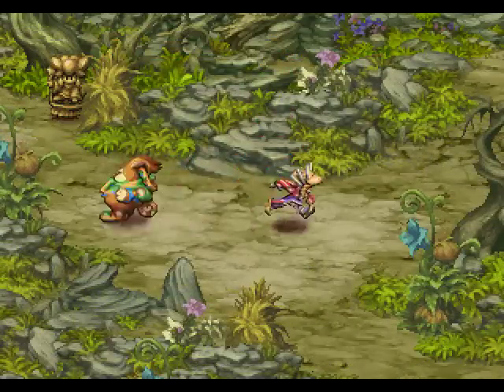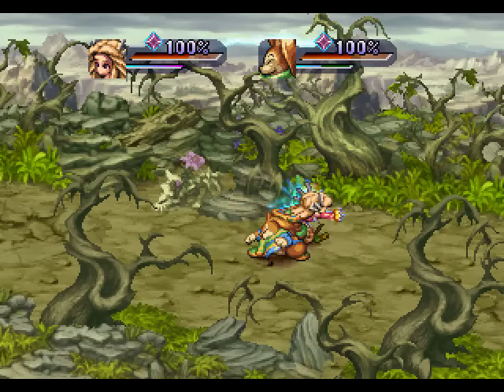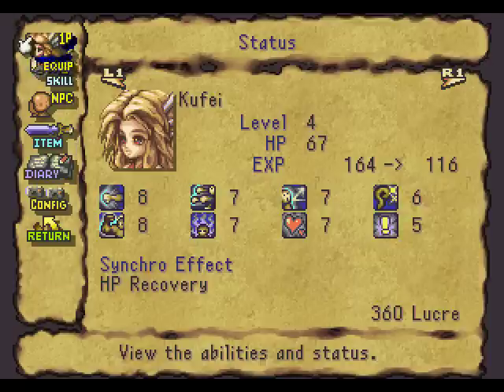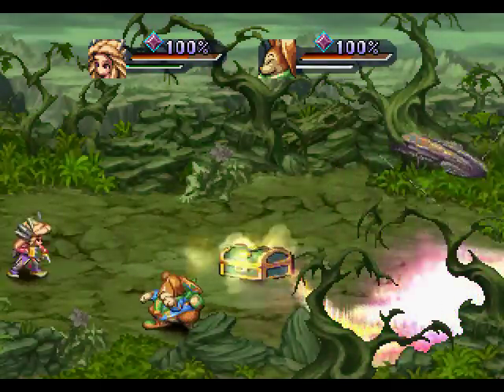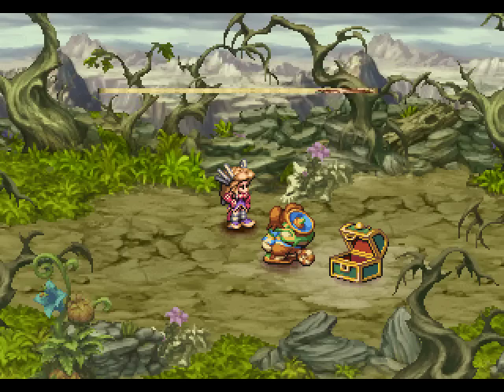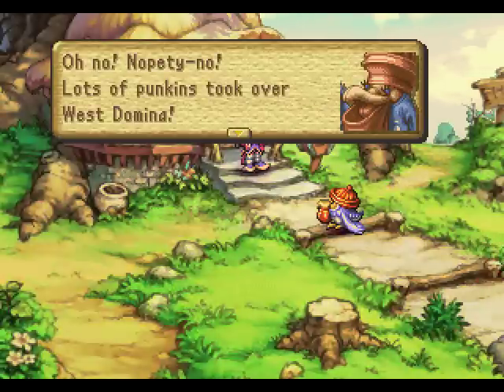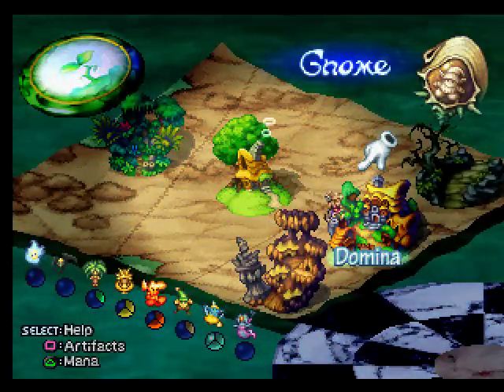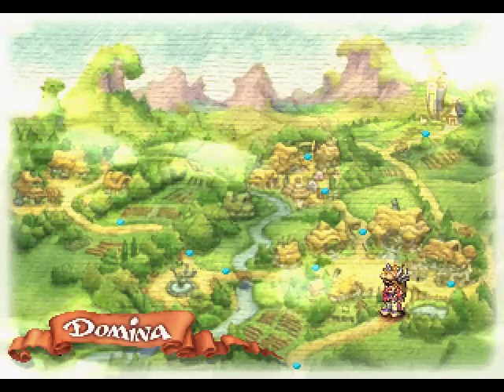Let's Play Legend of Mana | 004 | Dirty Jokes Ahoy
Something about this tree and its fruit-bearing methods creep me out.

Trees ARE kinda androgynous anyways. They have Male and Female parts in the same flower, which insects pollinate. Hooray for Grade school Biology.

Quest: Niccolo's Business Unusual, Mana Orchards